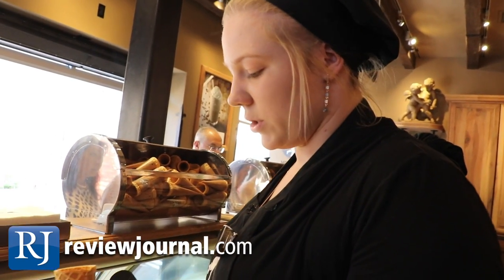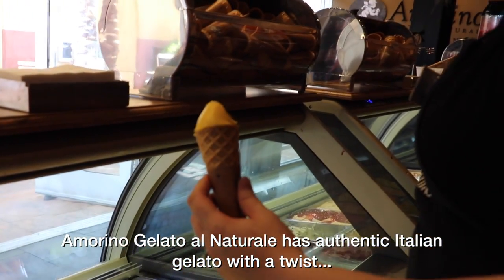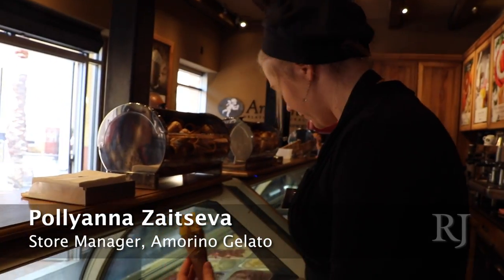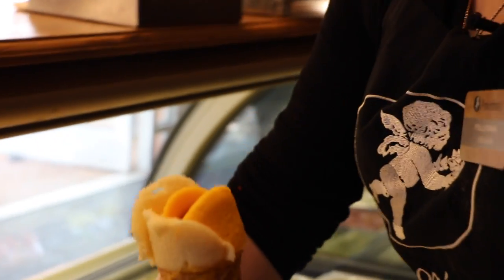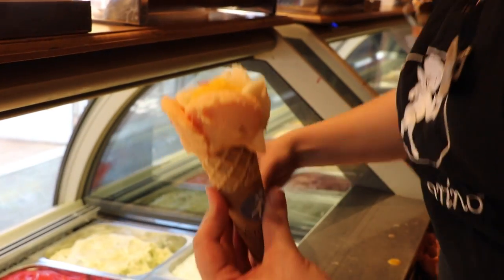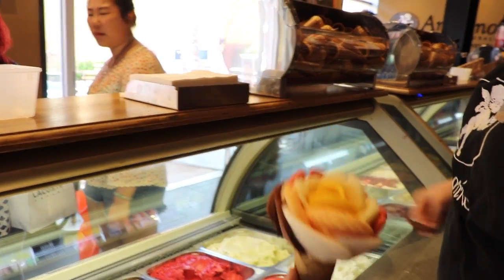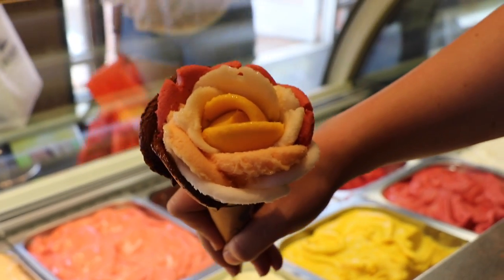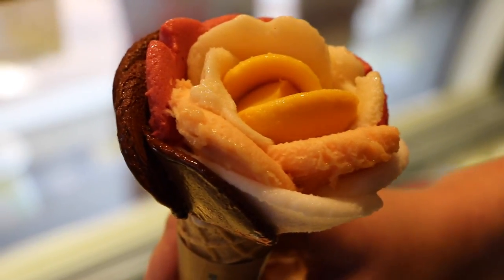Amorino Gelato creates flavorful, floral treats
Amorino Gelato shows how to create their signature rose gelato cone.